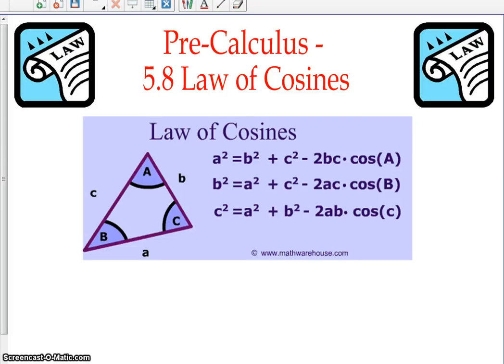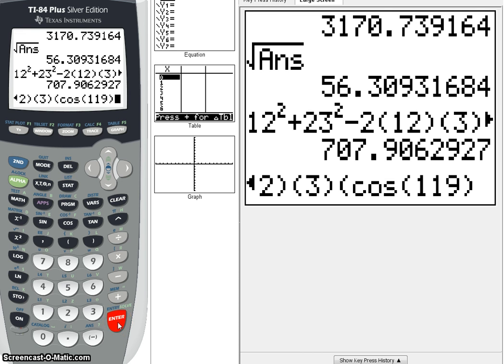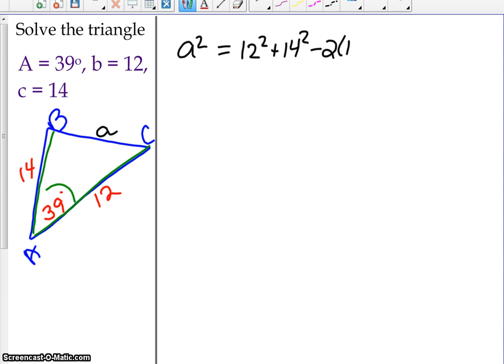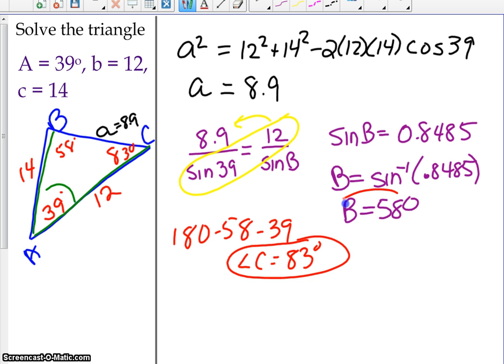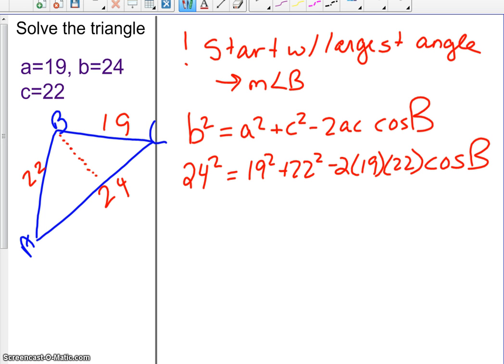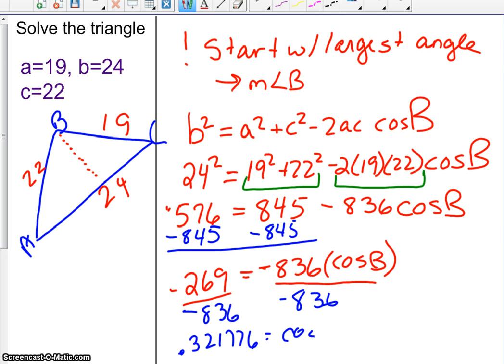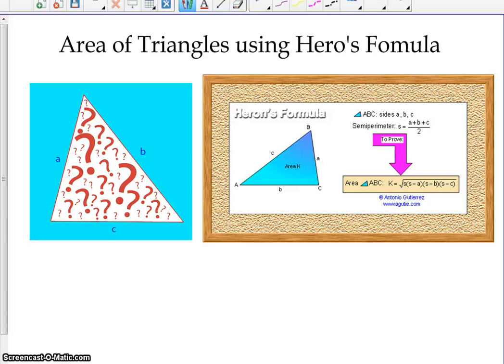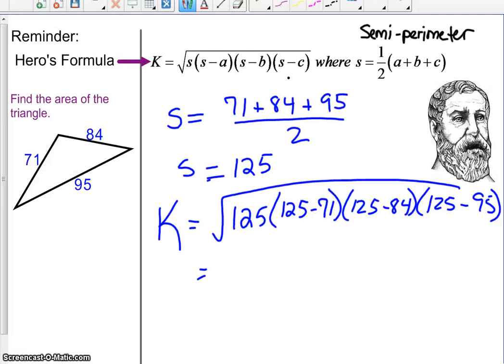Video 5 8 Law of Cosine+Heros